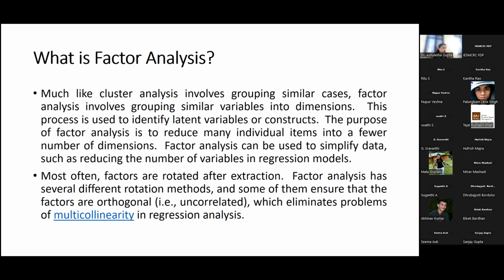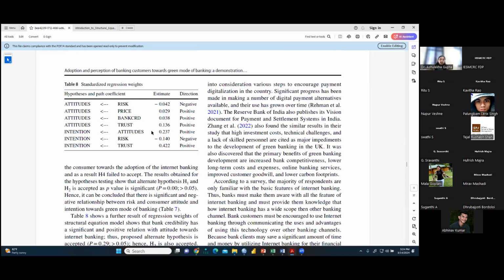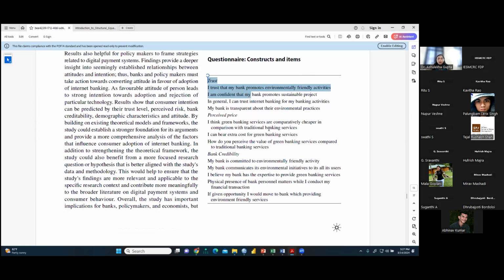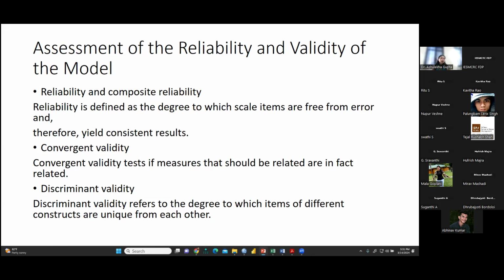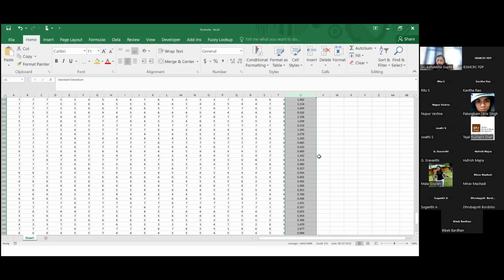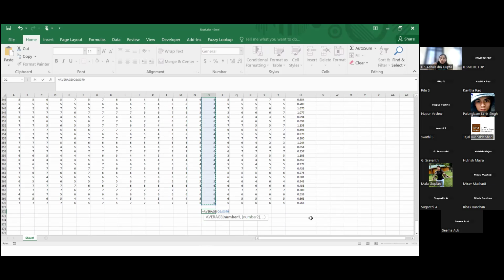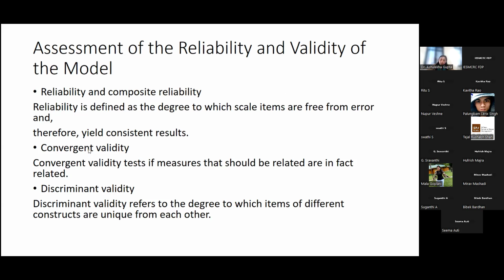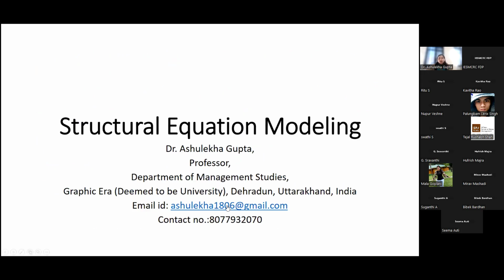(02) A Workshop on Structural Equation Modeling, Part 2